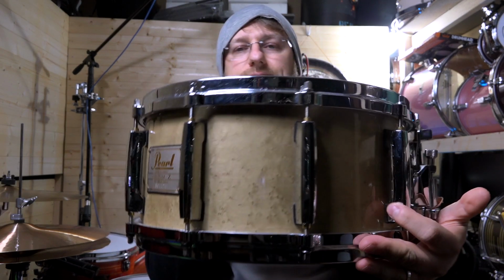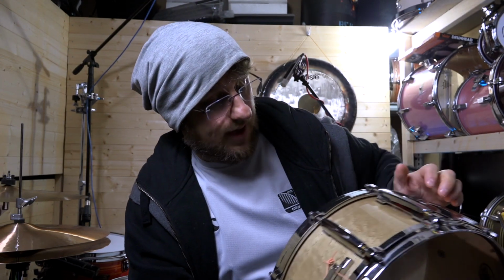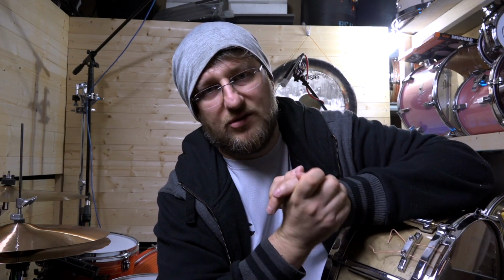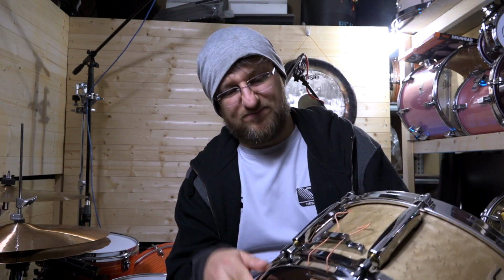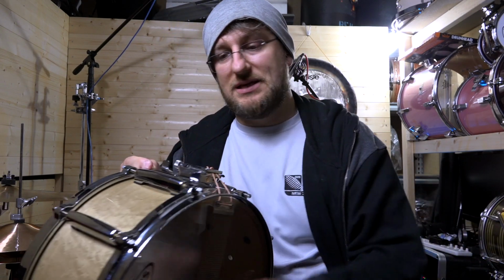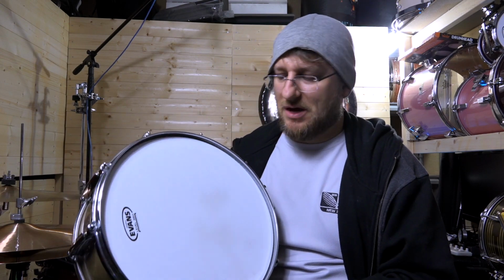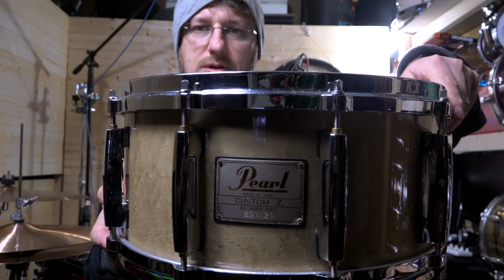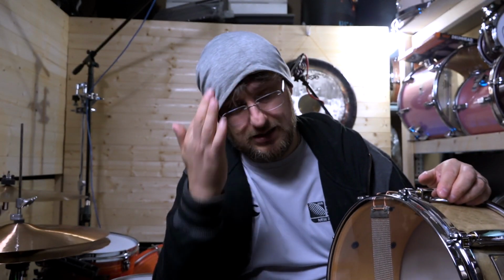Pearl 14x6.5 Custom Z Snare Drum